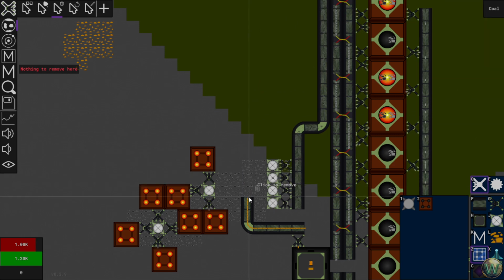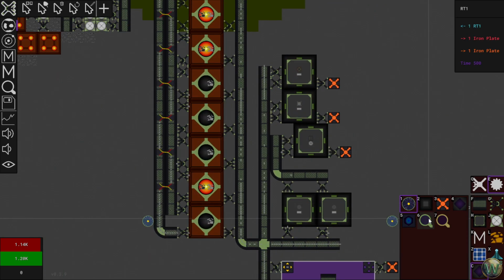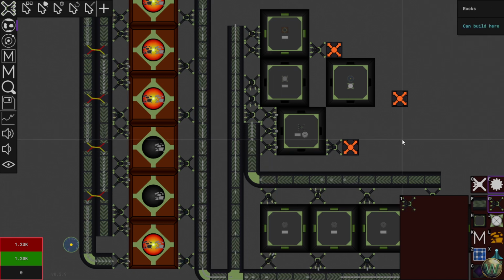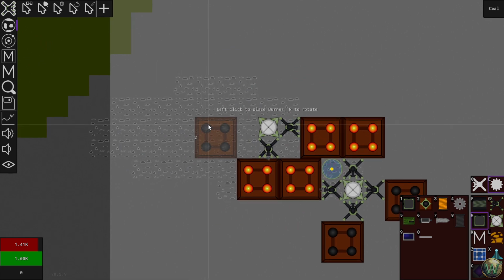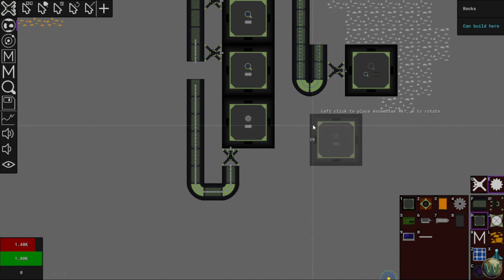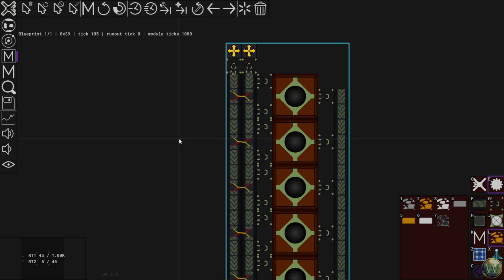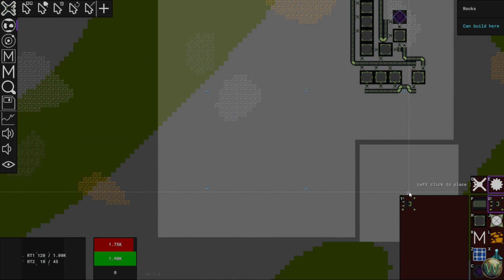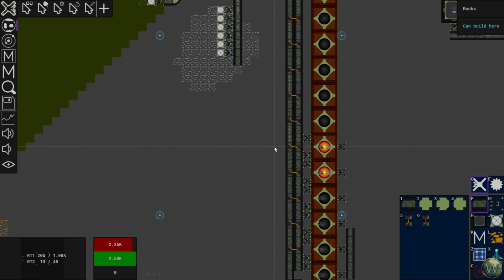Combine and Conquer - Research Token 2 - Let's Play - Episode 4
I continue my look at Combine and Conquer, working on the rebuild, setting up Research Token 2, and trying out an idea for a Module.

Combine And Conquer is a 2D factory automation game with space colonization.